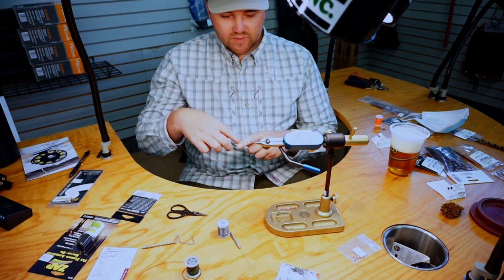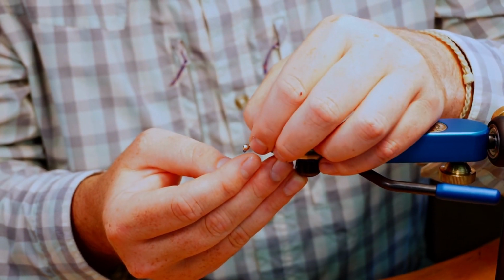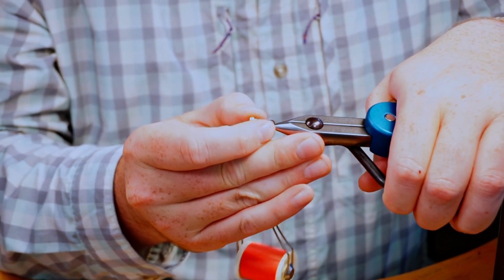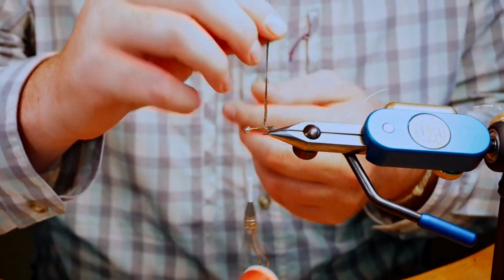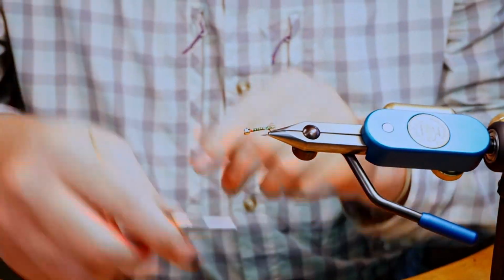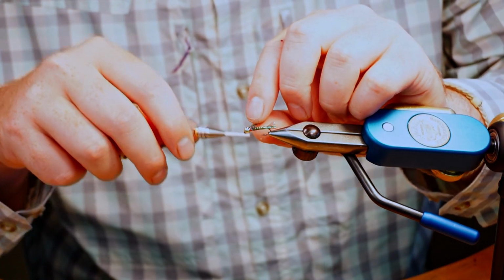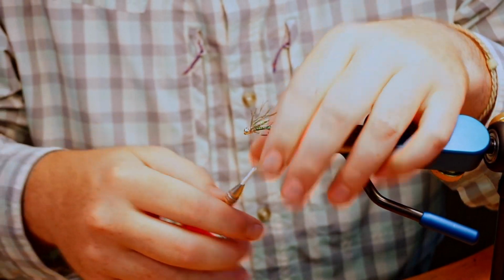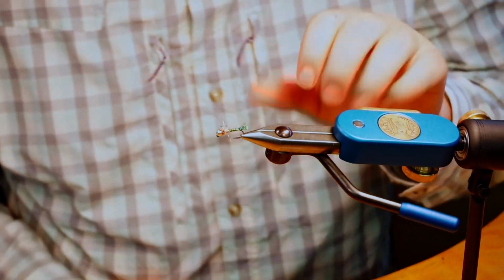Justifier Jigged Nymph Fly Tying Video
Today Justin ties his variation of another local guide Clay Holloway's pattern. Clay's original is tied with a flashy copper body, and Justin makes a change to the fly with a peacock colored theme. Justin fished the fly consistently over the past year for trout in the area, and it has been a tremendous producer. Try it out, make variations of your own, and let us know what you come up with!

Materials:
Hook: Umpqua XC450, Sz10
Bead: 3/16" Slotted Tungsten Bead, Gold
Thread: 70D Danville, Flo. Fire Orange
Tail: Lagartun Mini Flatbraid, Peacock
Body: Lagartun Mini Flatbraid, Peacock
Rib: Copper Wire, Brassie
Thorax: Rainbow Scud Dub
Legs: Lagartun Mini Flatbraid, Peacock